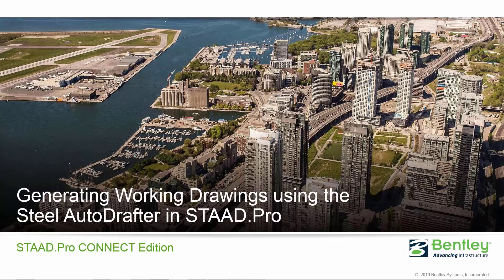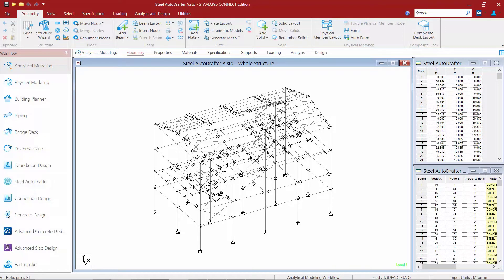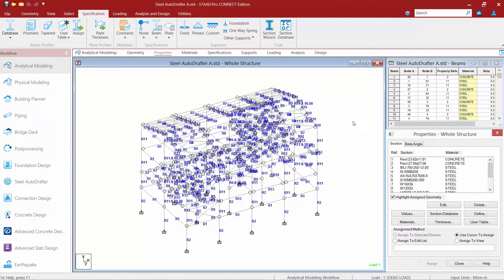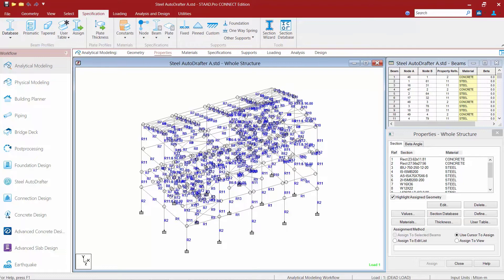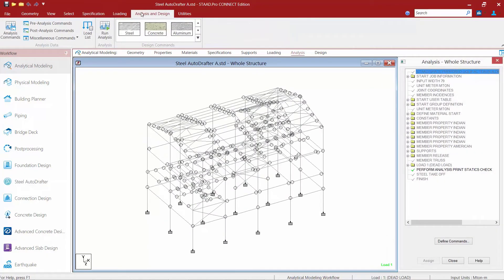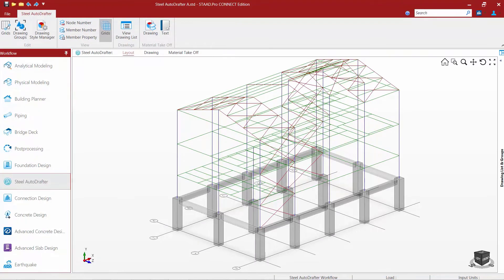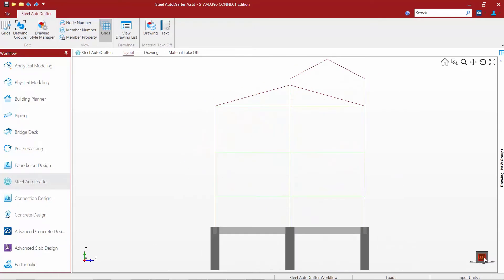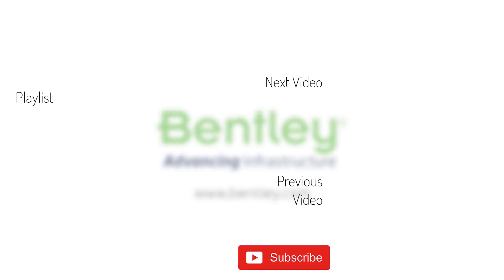Entering the Steel AutoDrafter in STAAD.Pro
In this video, you will learn how to enter the Steel AutoDrafter in STAAD.Pro.